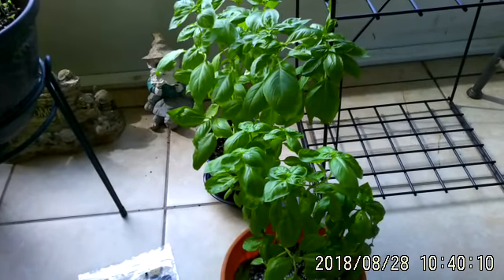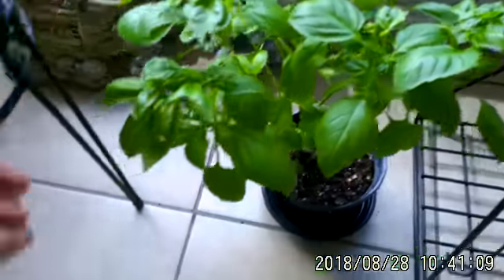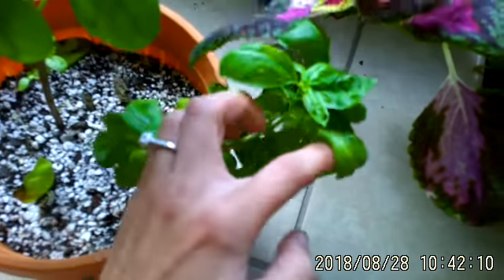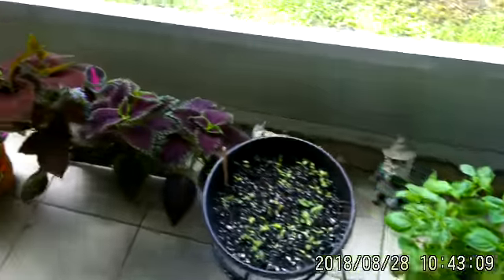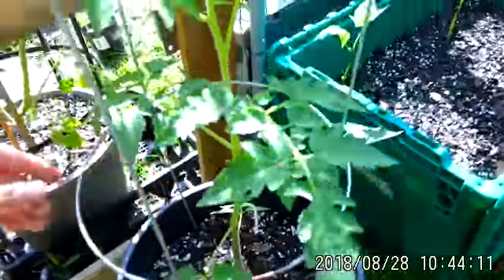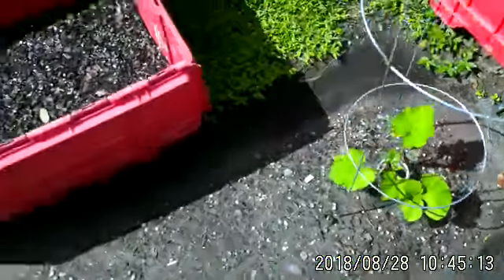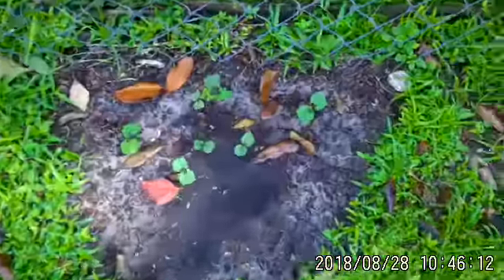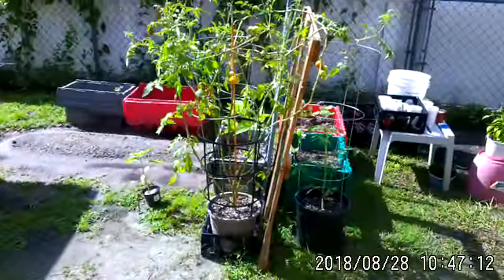How to treat the Caterpillers that are invading my lanai!🐍🐛🌿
I wanted to show you how much caterpillers can distruct a plant overnight or within days. It took me a while to find what was eating my basil and I finally found the little pest!